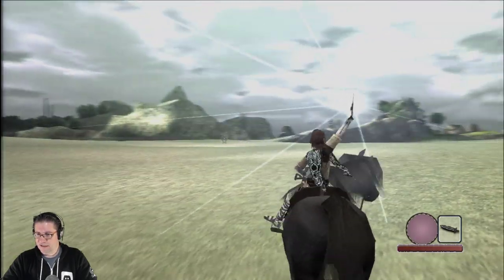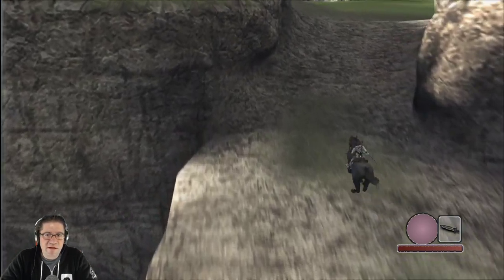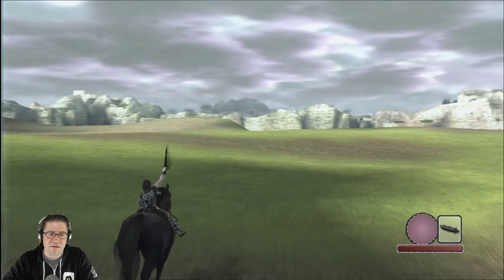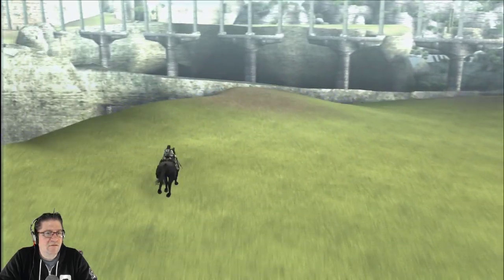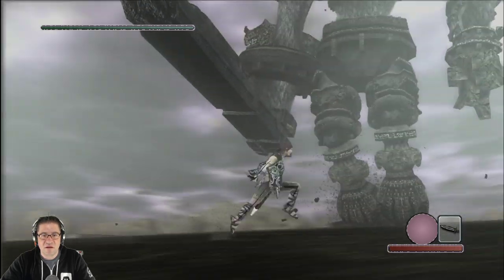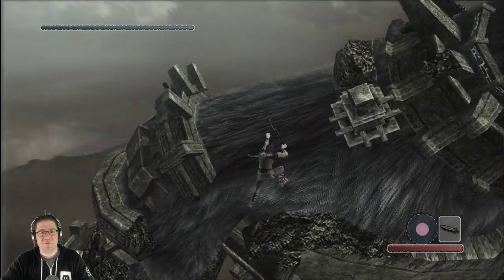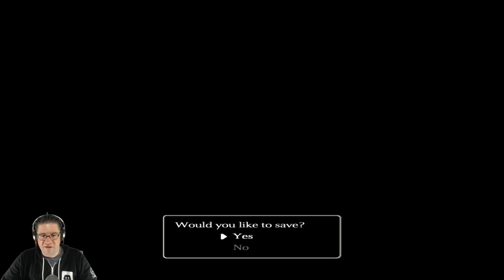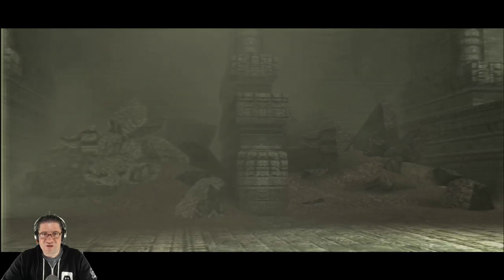Code Plays: Shadow Of The Colossus - Episode 3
In this episode of Shadow Of The Colossus, we take to a lake that looks like it has been long forgotten. As we travel to the far off region, the scenery is amazing! Catching lizards, eating fruit, and gaining "strength" or experience... we are ready to take on the giant knight! But the 3rd Knight is no easy task. On the edge of my seat we battle! Love you all!!!